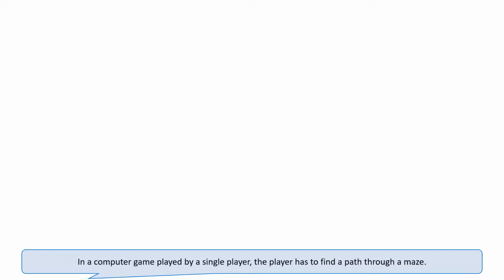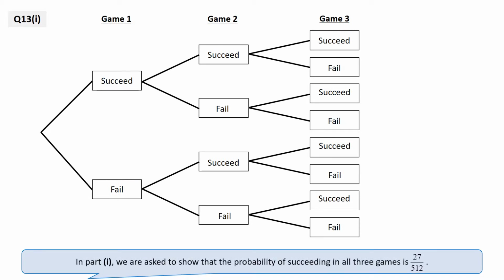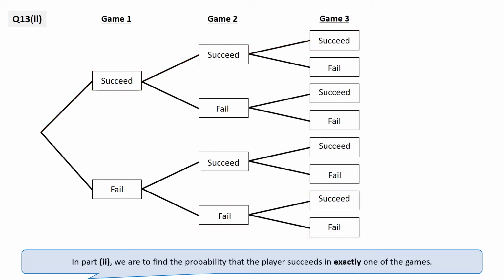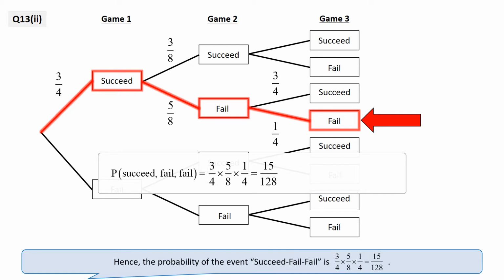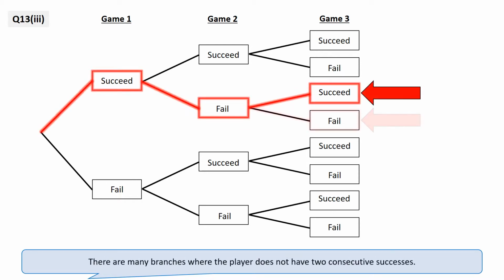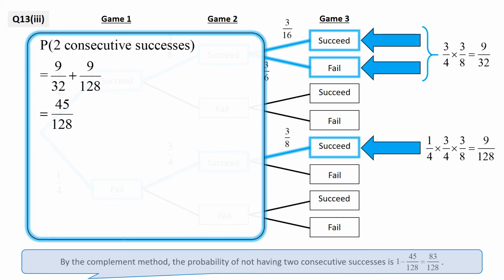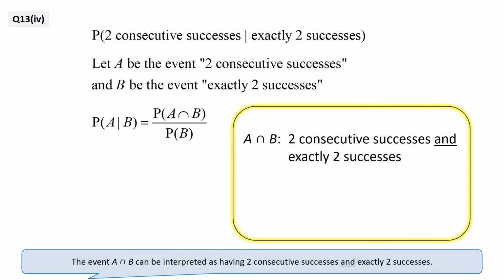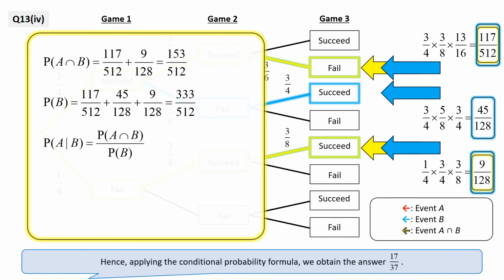PROBABILITY: Tutorial 19 Question 14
Shortcuts to solutions:
0:00 Introduction
1:03 Question 14(i)
1:58 Question 14(ii)
3:46 Question 14(iii)
5:05 Question 14(iv)

Property of ACJC Mathematics Department (2018)
Update for 2021: This question was previously Question 13 in the tutorial. You may ignore the question number and tutorial number in this video.